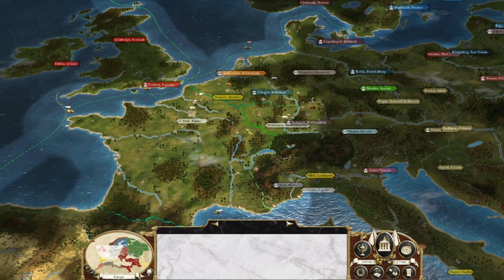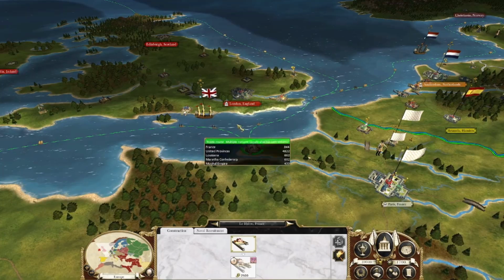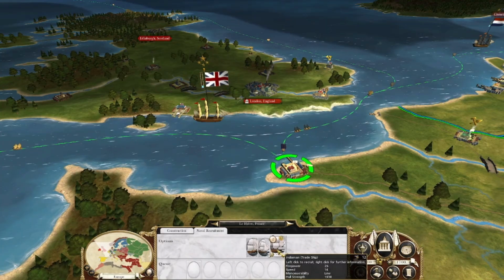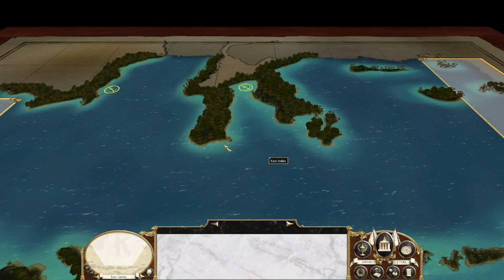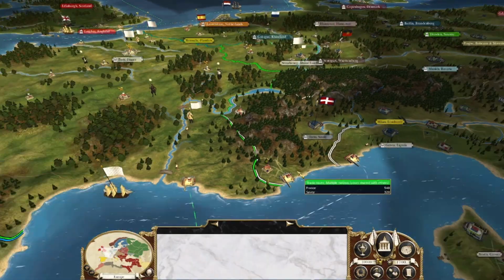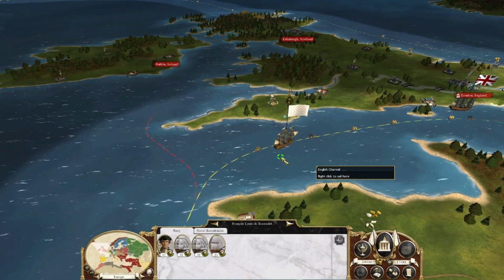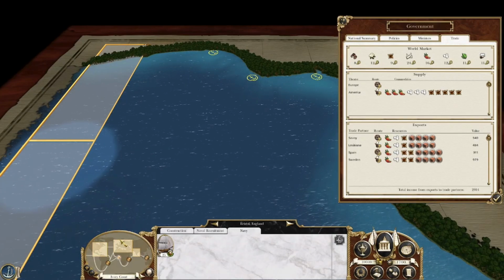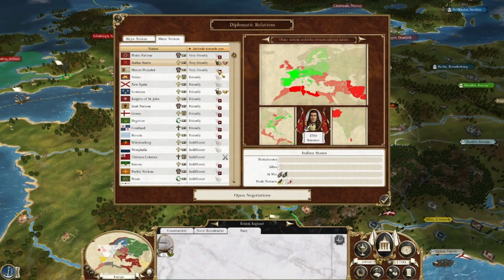The Ultimate Empire Total War Guide: Trade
In this video you will learn everything you need to know about trade in Empire: Total War. Enjoy!